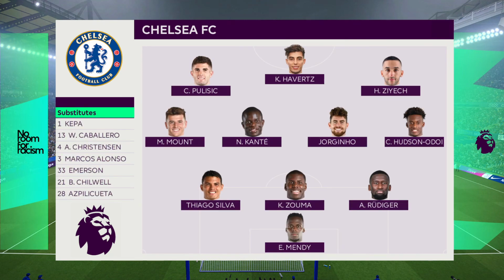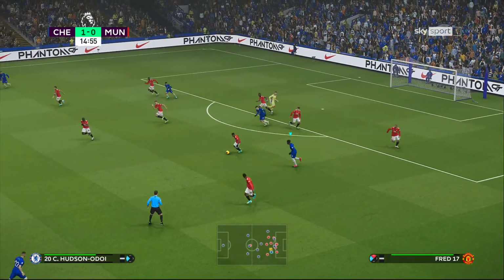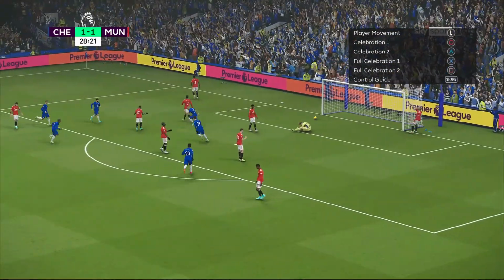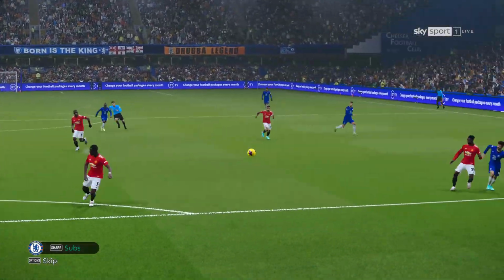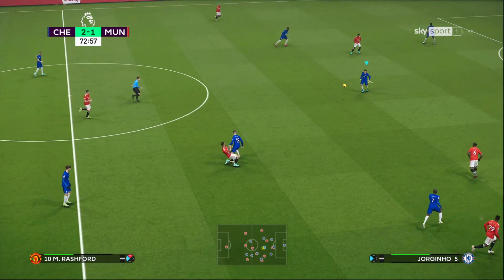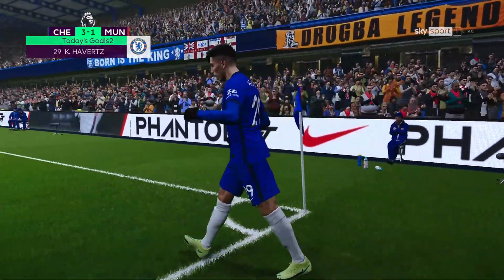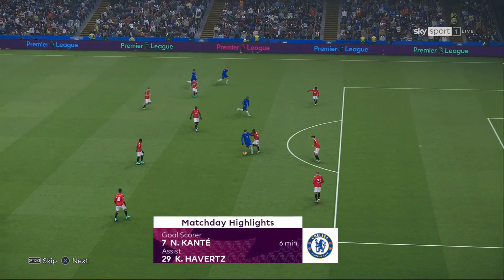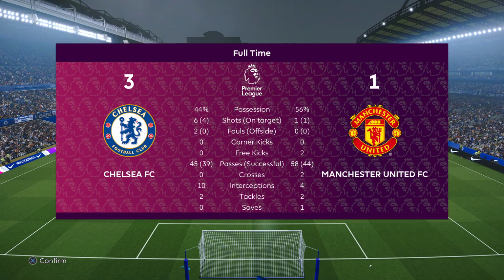Chelsea vs Manchester United | Old Trafford | EPL Matchday 13